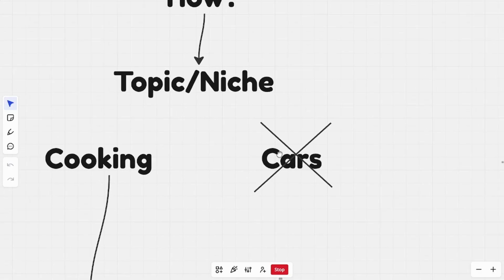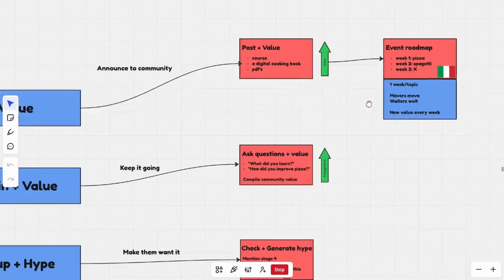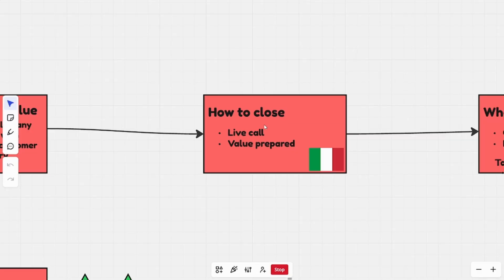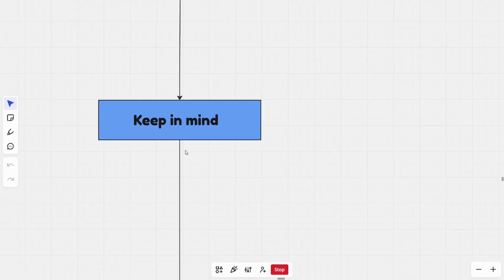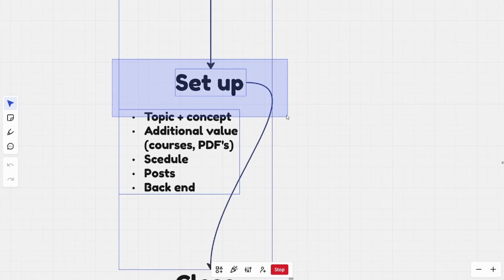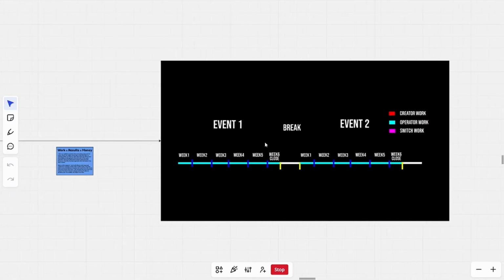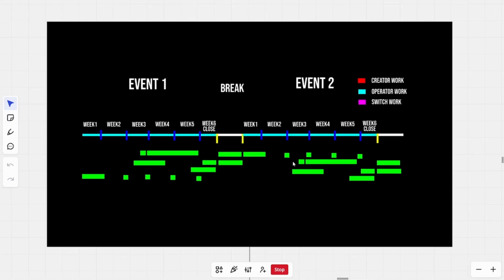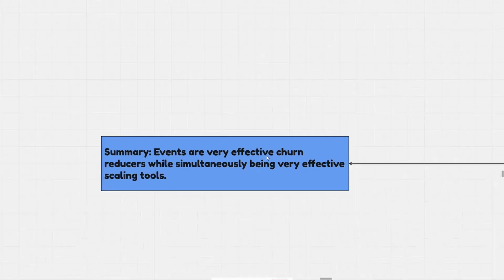Skool events: FULL GUIDE (reduce churn)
In this video, I walk you through everything it takes to run a successful event inside a Skool community. I cover how to plan and execute an event, the workload involved, and the advantages that well-run events bring to your community and business.

I explain how to choose the right topic for your event, why the niche matters, and how to structure it for maximum engagement.

You’ll learn how to compile the value created during the event into a lasting resource for your community, how to use live calls or presentations to showcase results, and how to make events accessible even for members who join partway through. I also cover the workload  including scheduling, content creation, and managing posts and check-ins throughout the event.

I also teach you how I track engagement and analyze data from each event helps improve future events and content, while delivering multiple benefits: reduced churn, increased satisfaction, higher organic traffic, more user-generated content, and stronger word-of-mouth referrals. Done correctly, events are a powerful tool to scale your Skool community while keeping members engaged and happy.
This is one of my favorite video's and you may notice that I mention this one a lot in my other video's.